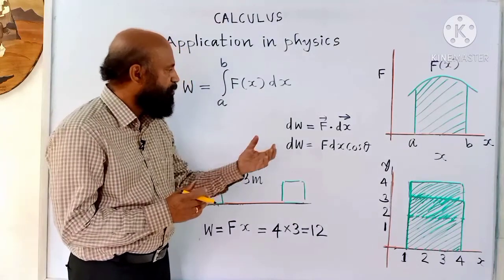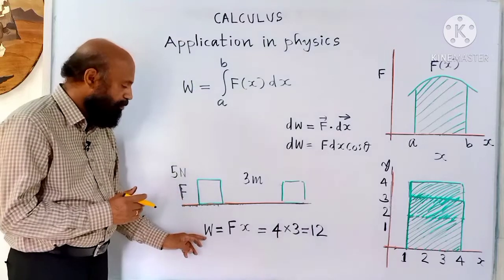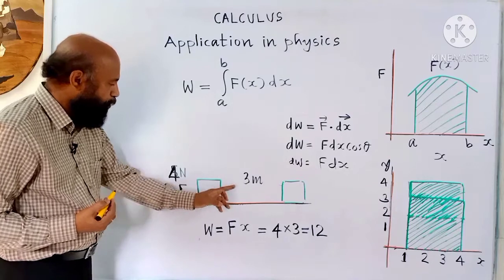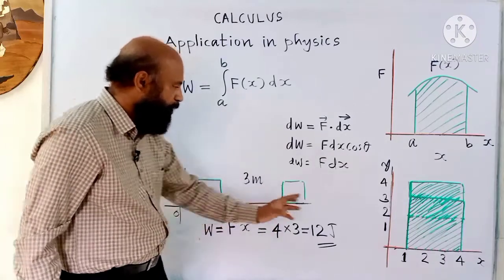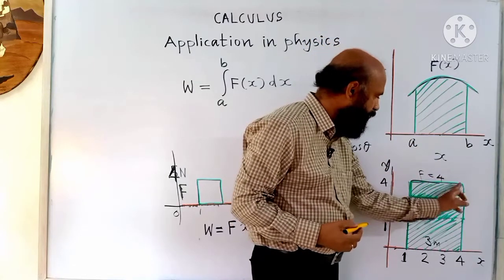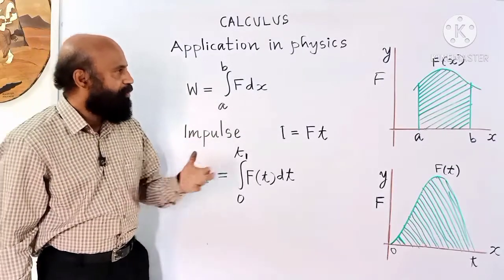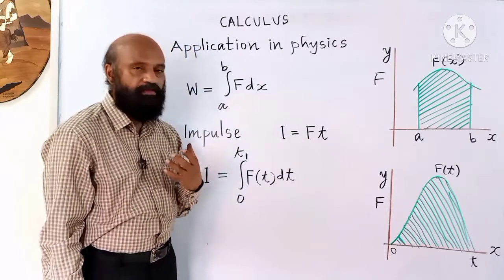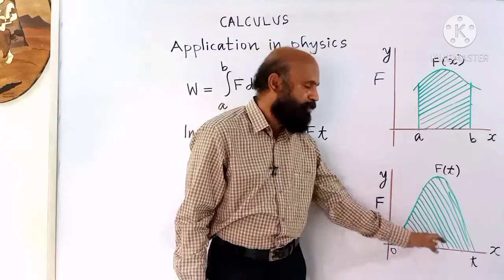calculus in physics